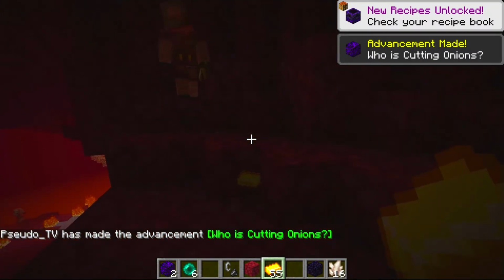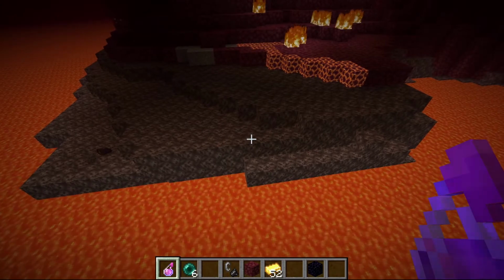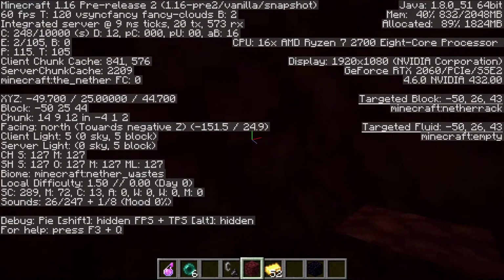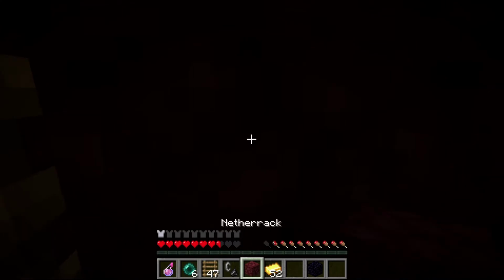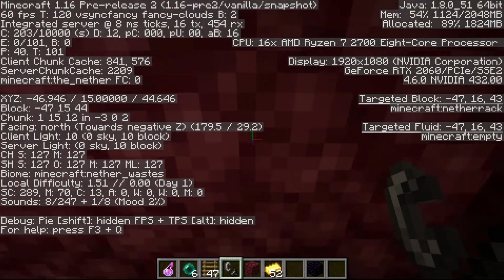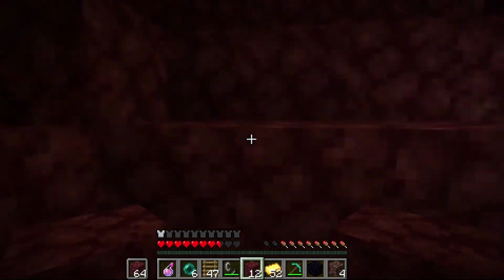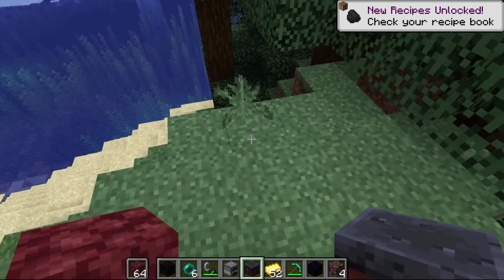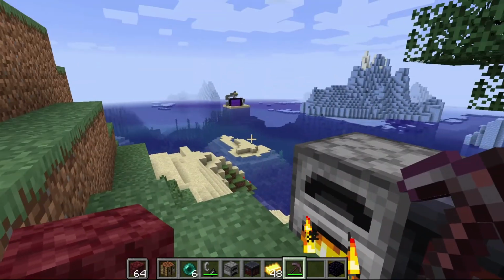Looking For Ancient Debris? Try This! - Minecraft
Ancient Debris is the new, ultra-rare resource in Minecraft! It can be hard to find, but here are a few tips to help you out in your search!